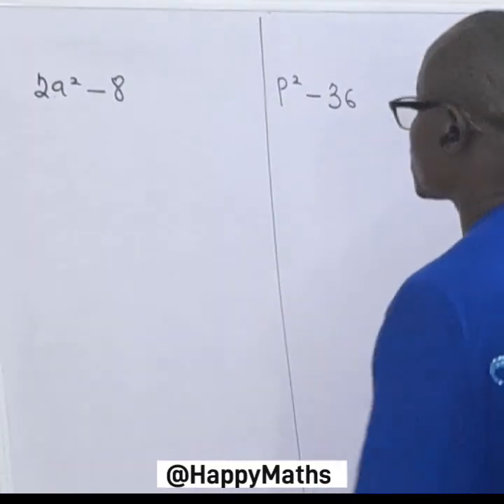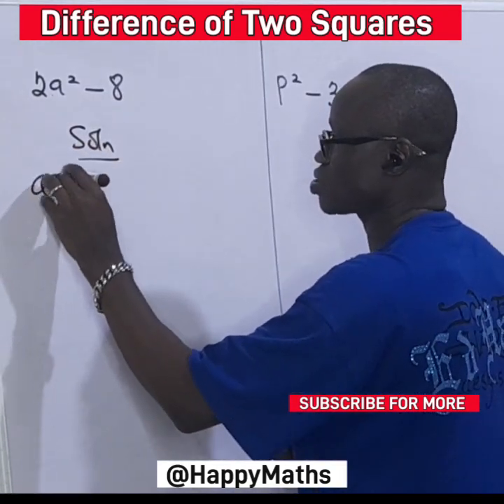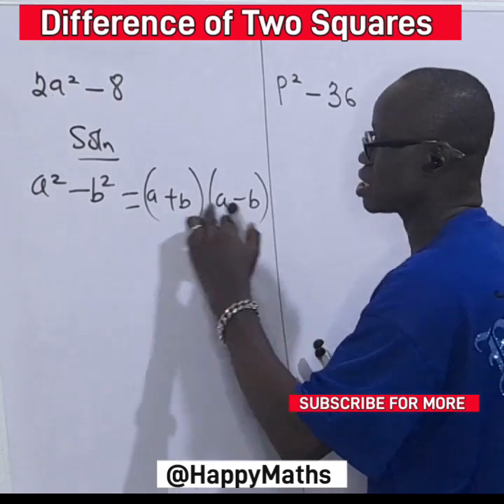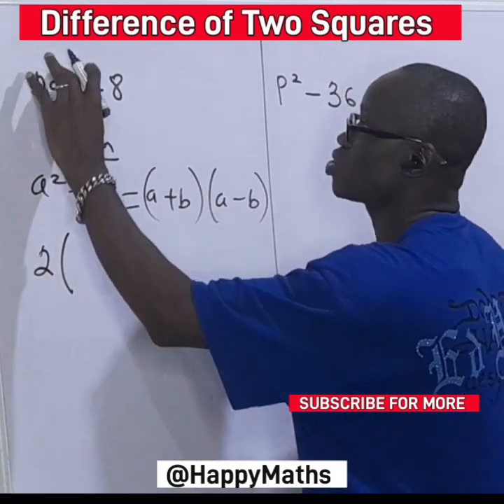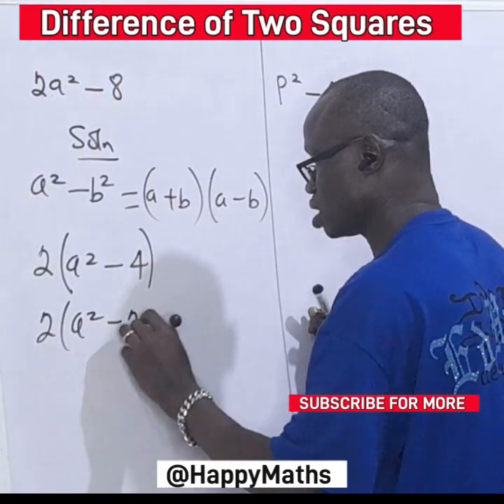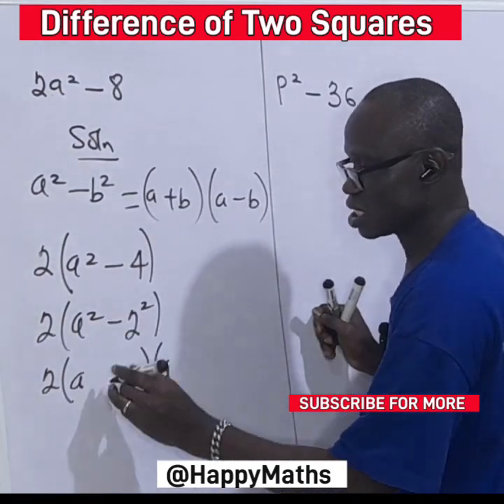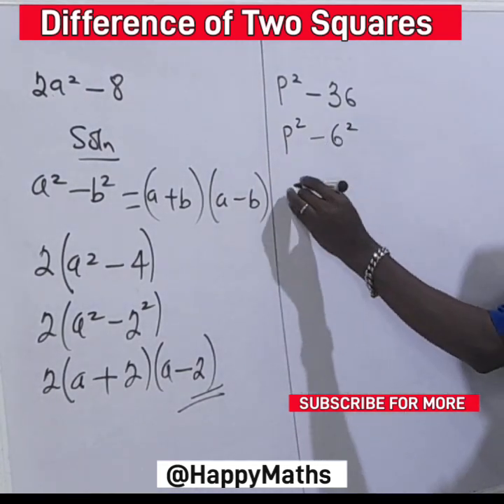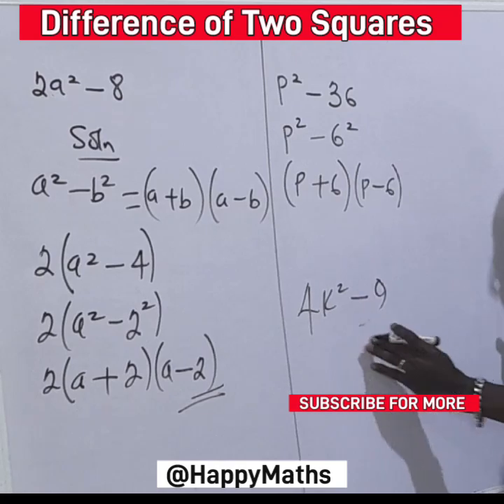Difference of Two Squares Made Easy |Algebra well explained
In this tutorial, a^2 -36 & P^2 -36 are well explained. It is a step-by-step guide solution to examination success.

This lesson will be useful to students in grades 9, 10, 11, 12 and to those preparing for NECO, WAEC, SPM, Jamb,igsce,SAT, IGSCE, GSCE, Jupeb, ASVEB and more.